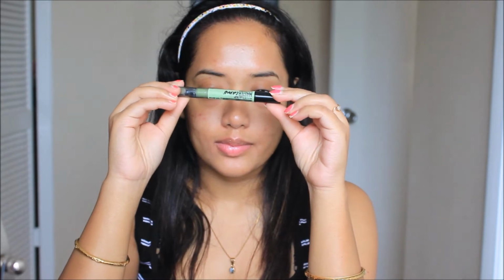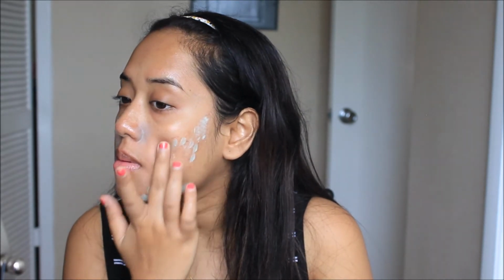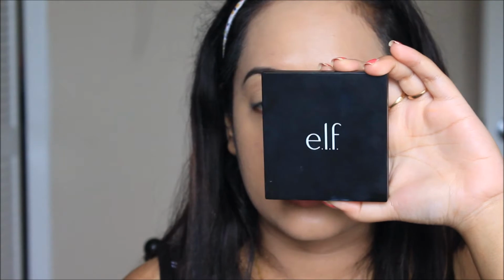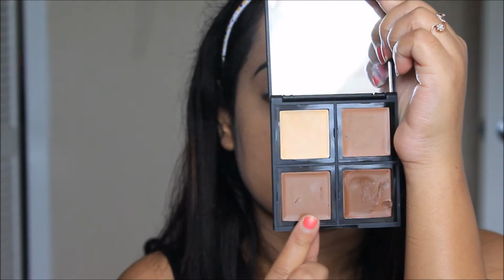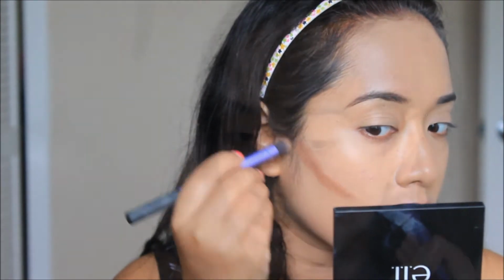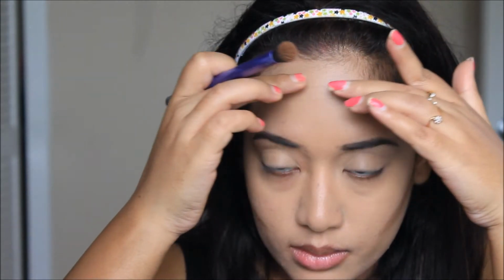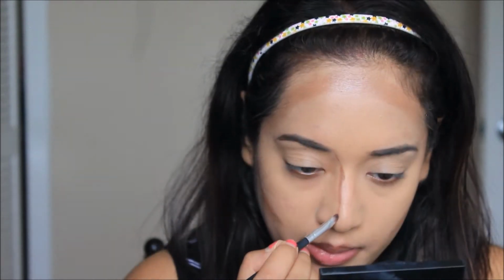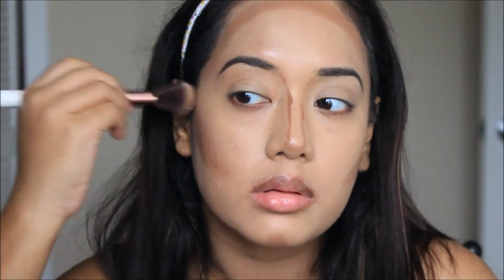HowTo:Basic Contouring Highlighting Tips & tricks For Beginners II Sweta'sBeautyVanity II Sweta Das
Hello,  Friends!!!
Hope you guys will find the video helpful and if you like the same

Product used:
Base Makeup:

Darma E Vitamin c Serum
LXMI pro-REFINING Moisture Veil
Elf makeup mist and setting spray
Maybelline Superstay Better Skin Foundation,
Maybelline New York FaceStudio Master Camo Color Correcting Pen, 10 Green,
RIMMEL LONDON Stay Matte Pressed Powder
ELF Cream Contour Palette in Dark
wet N wild contouring Pallet(Dulce De Leche)
ELF Baked Highlighter Moonlight Pearls

Eye Makeup:
Elf lock on Liner and Brow Cream Espresso
Faces Canada eyebrow Pencil
 APHRODITE pallet Bad habit
Rimmel London hot and smoke and shine eyeliner
JORDANA Best Length Extreme Lengthening
Mascara - Black
LA Girl Matte flat finish pigment gloss in Fleur
NYX soft matte lip cream san paulo

Sweta